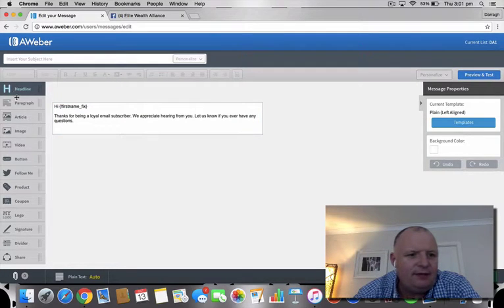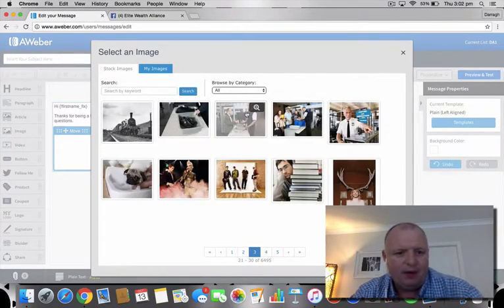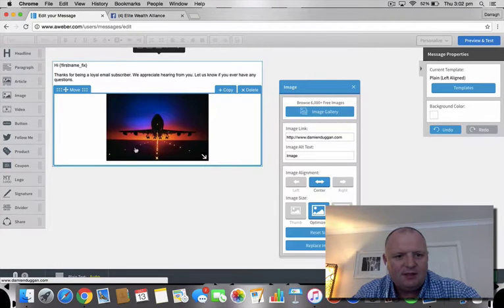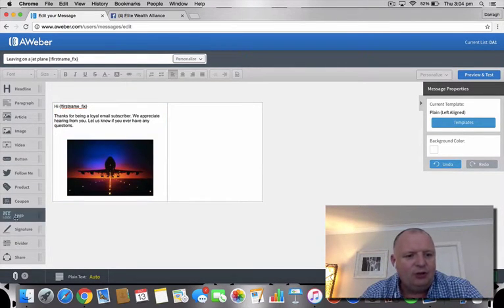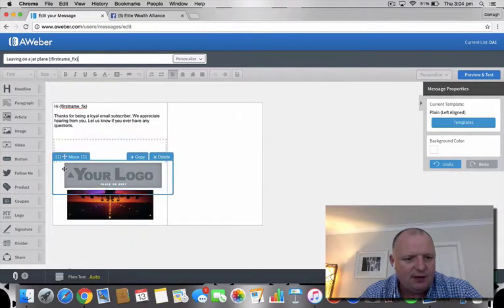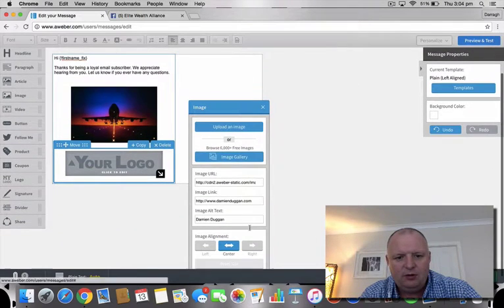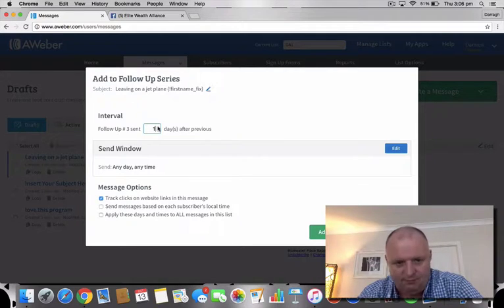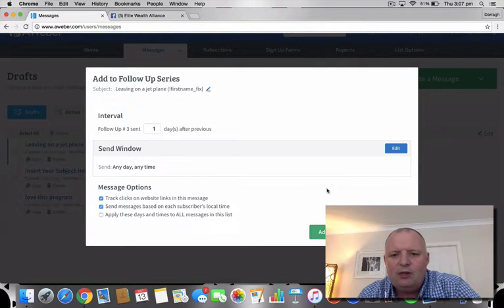What is an Autoresponder